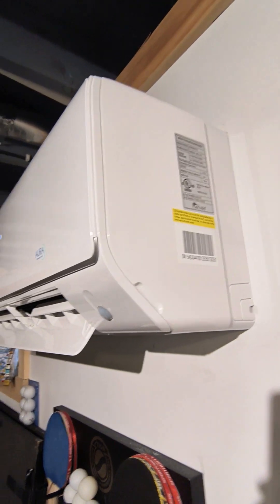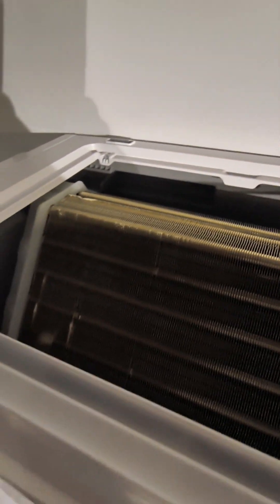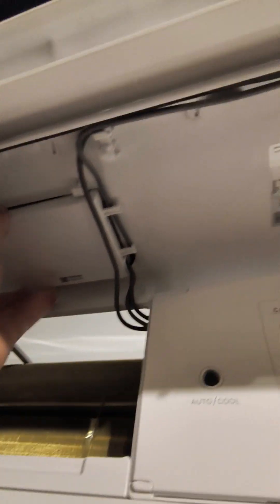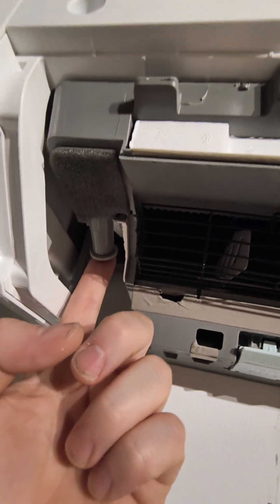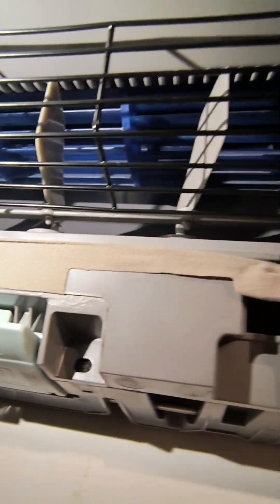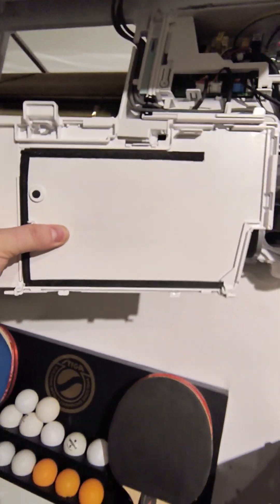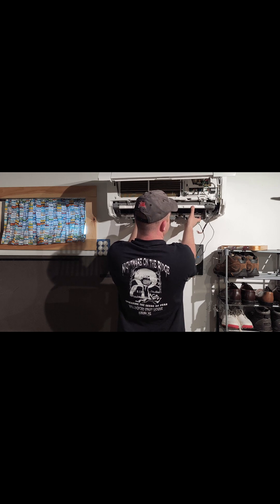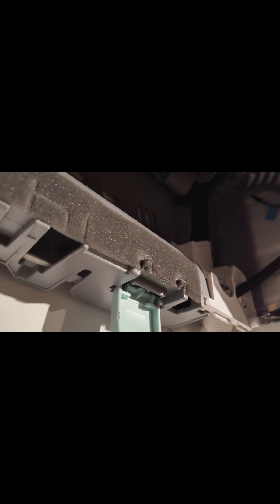Basic components and disassembly of Senville AURA mini split heat pump head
basic components and disassembly of a head. Senville AURA